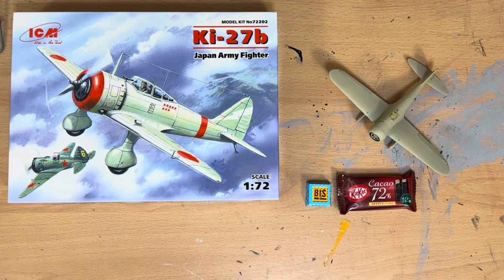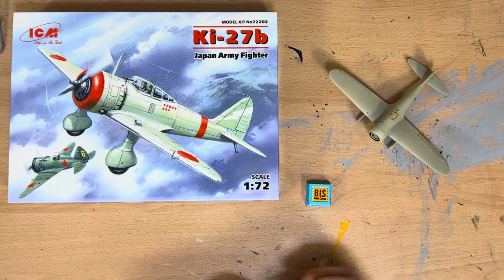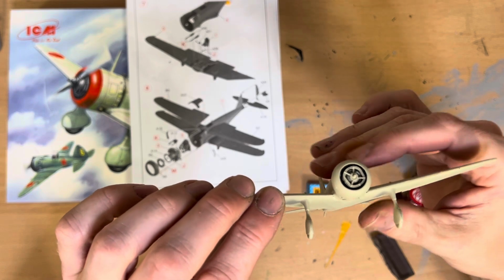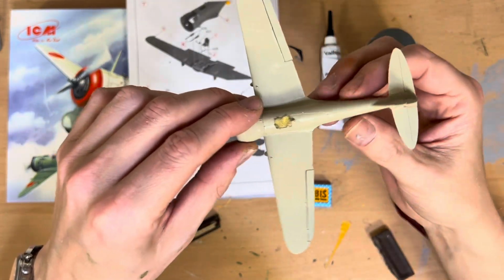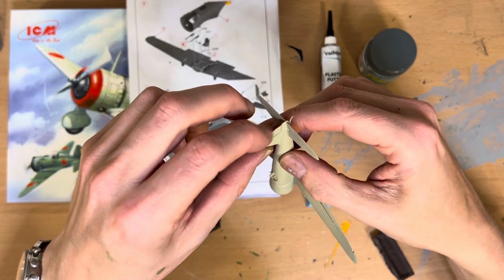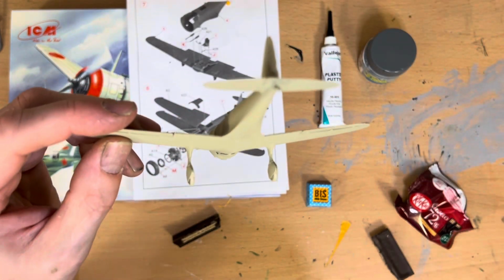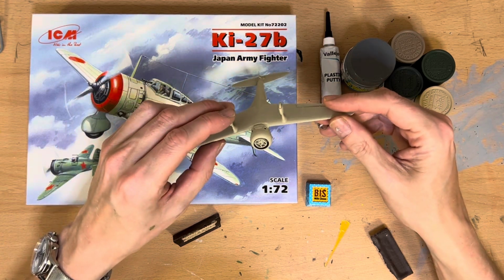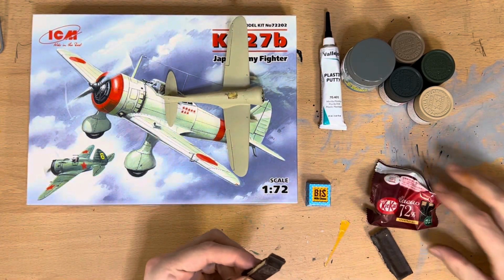BUILD UPDATE 7.1; ICM 72202 1/72, NAKAJIMA Ki-27b NATE. LAND OF THE RISING SUN WEEK.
I hope you enjoy this video. I am currently off work for 12 days and have decided to try to complete 10 models in 10 day, i have chosen my Japanese collection of fighters and other small aircraft to complete this project, i shall also be consuming various Japanese snacks, treats and sweets and of course be enjoying some Japanese drinks. I have a model collection/stash of 33-40 1/72 Spitfires which i have been building badly for the amusement or to the annoyance of my fellow Youtubers, As my competence levels increase i am looking to take on different and more complex models. As a novice modeller my intention is to learn the various assembly techniques and skills required, especially that of painting, so as i can produce half decent looking models, I concluded the best way to do this is to start with something simple, personally i think the best way to learn a new skill is repetition; try, try and try again. Hopefully by completing these 33 Spitfire models i will learn a few tricks of the trade. Whilst doing this I am also hoping to improve my VERY basic Youtube skills, so far just uploading these videos has resulted in tantrums of titanic proportions, yes unfortunately i am also techno-phobic.

Everything featured in this video has been paid for out of my own pocket. I am not endorsed by any person or company mentioned in this video.